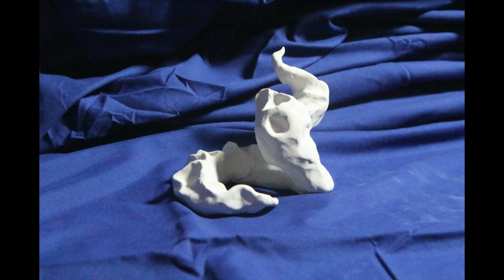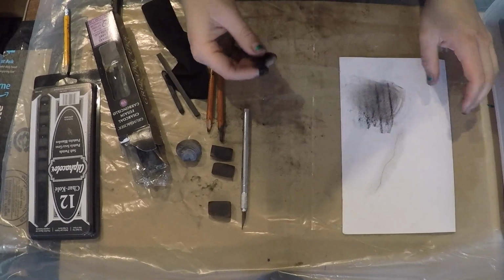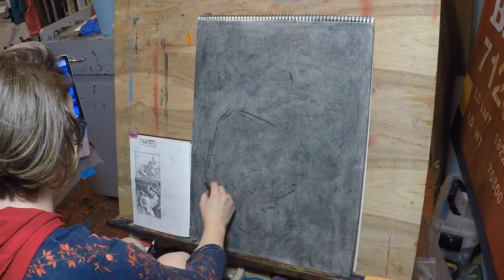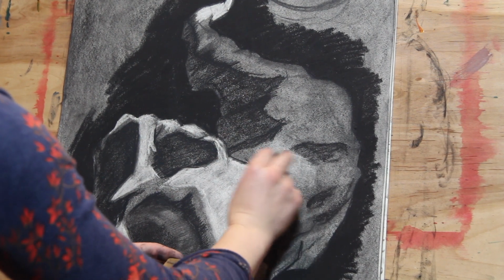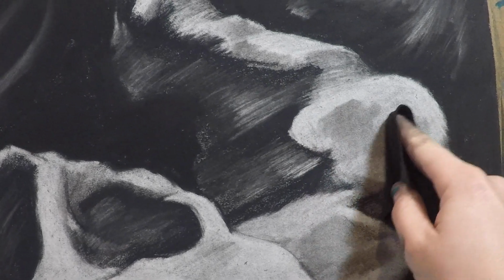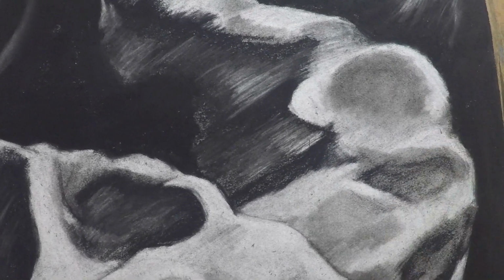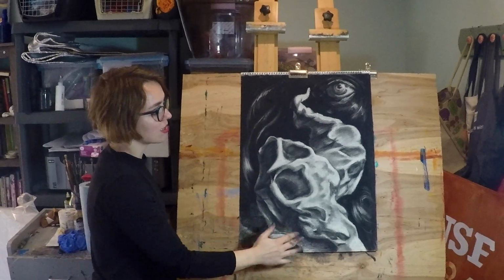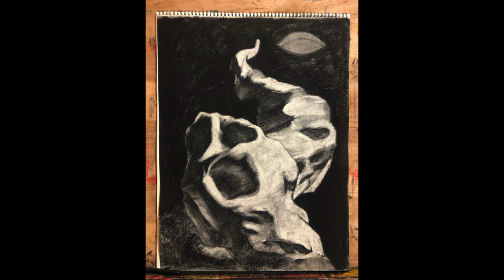Henry Moore Project - Charcoal Phase